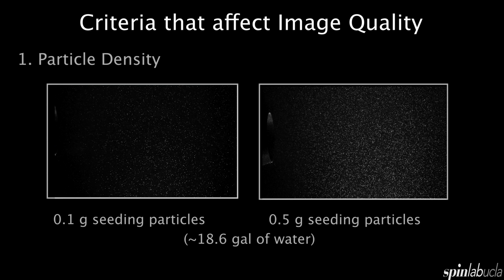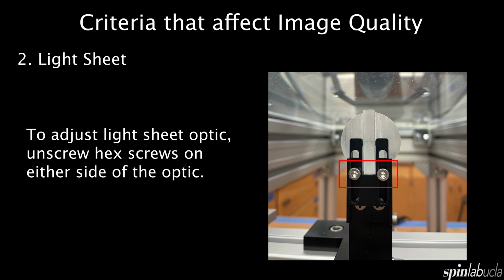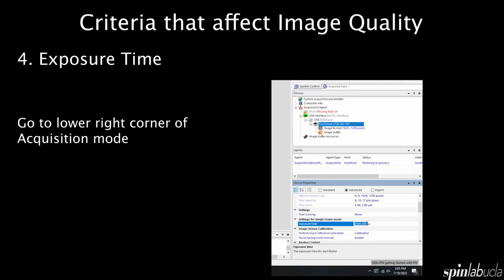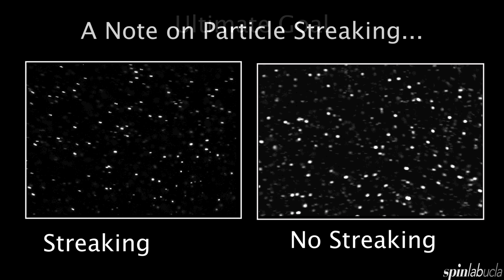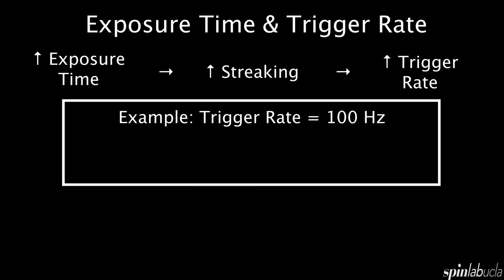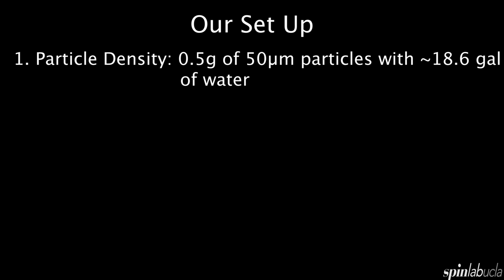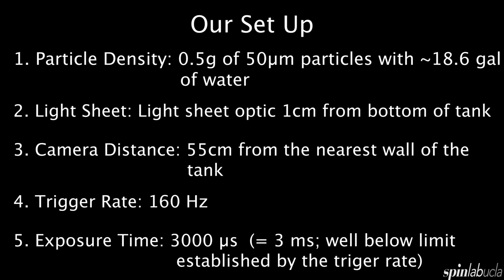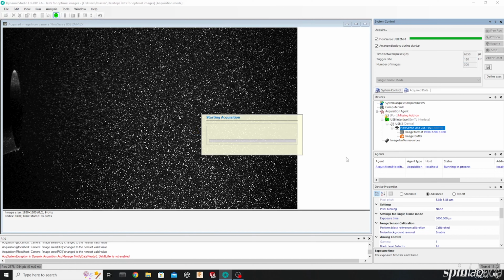EduPIV Spinlab Tutorial 2: Image Details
This video gives a detailed description on how to take quality images with the EduPIV system.

00:00 Introduction
00:25 Criteria that affect Image Quality
02:13 Ultimate Goal
02:37 A Note on Particle Streaking
02:47 Exposure Time and Trigger Rate
03:43 Our Set Up
05:30 Imaging Results
05:47 Credits